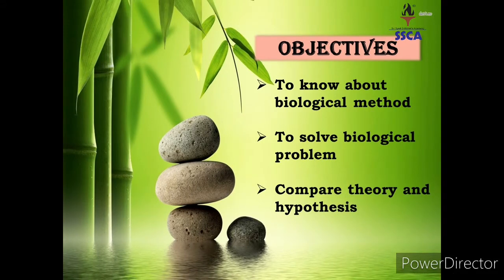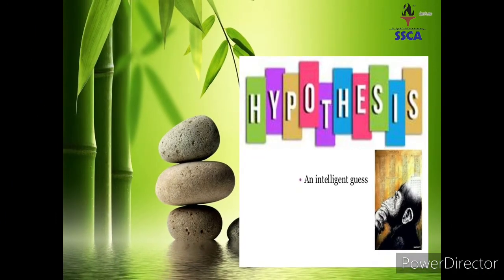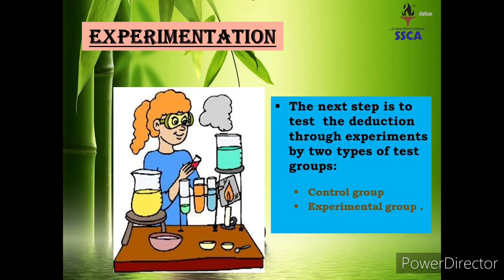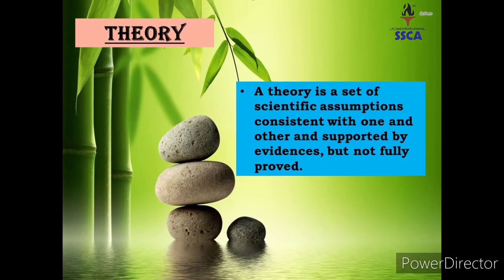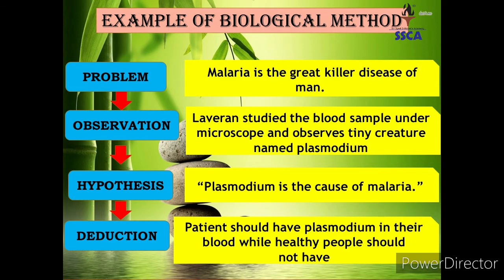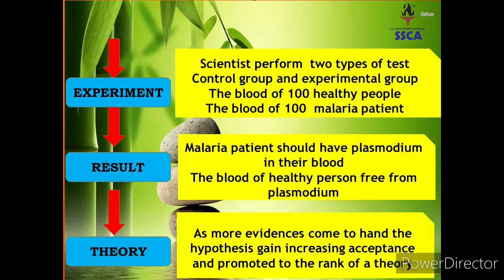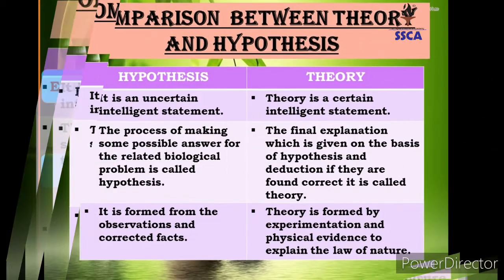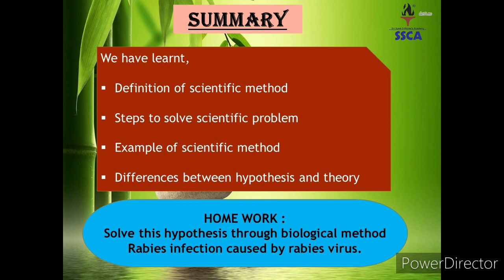Class VIII , Bio , Lect 3